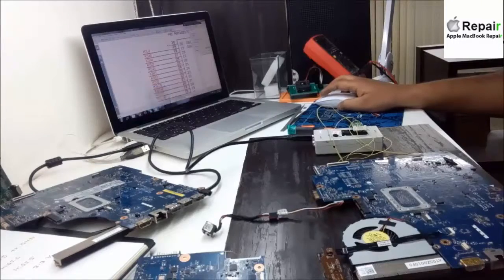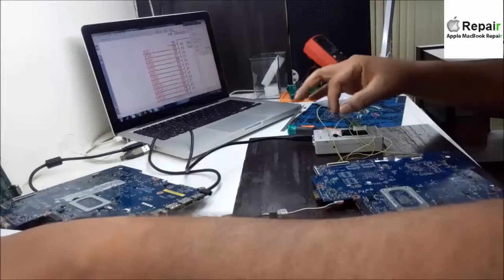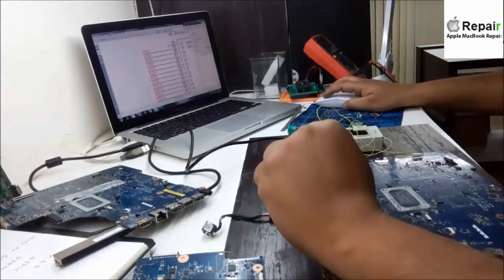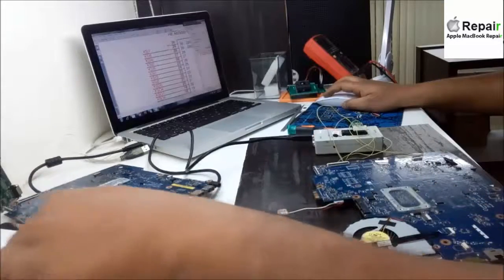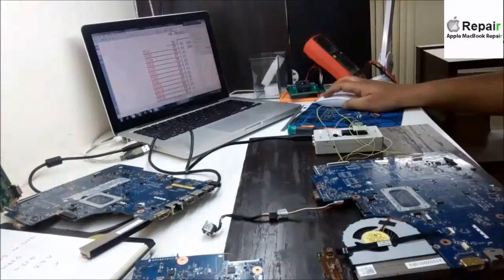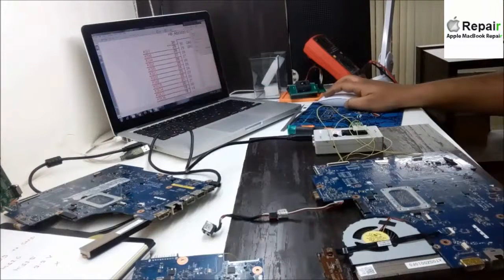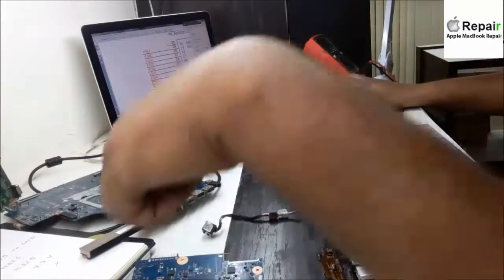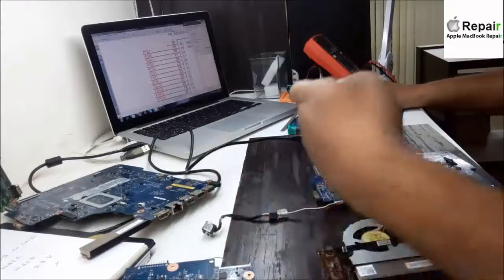KB9012-A3 IO PROGRAMMING WITH RT809F | GET PRACTICAL TRAINING | ONLINE LAPTOP REPAIRING VIDEO COURSE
KB9012-A3 IO PROGRAMMING WITH RT809F, GET PRACTICAL TRAINING WITH LAPTEX.

ONLINE LAPTOP REPAIRING TRAINING VIDEO COURSE.

LAPTOP REPAIRING VIDEO COURSE.

Chip level laptop repairing training covers all the laptop motherboard section. LVDS, RTC, eDP, PCH, SIO, CHARGING SECTION, 3V 5V Section, Standby Section.

RAM Section, CPU Section and communication, VRM Section, Core Section,  DCIN Section, 19V Section, BIOS Section, CRO Section.

CRO DSO Practical training Video, How to Check short in SIO EC of laptop motherboard.

Latest generation Laptop Repairing.

8th 9th and 10th generation Laptop repairing Training Demo Video:-

8th & 9th generation laptop repairing Concept:-

SOC Problem COncept and Solution (PART-1):-

SOC Problem COncept and Solution (PART-2):-

6th, 7th generation SOC motherboard repairing is highly focussed on the signal check covering different technologies like the LVDS or the eDP interface. It also includes the on-board CPU that is used in the latest structure motherboard.

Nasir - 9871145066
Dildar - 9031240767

PROGRAMMED IO FOR ALL MODELS KB9012-A3, KB9016-A3, IT8586E, IT8580E, IT8585E.